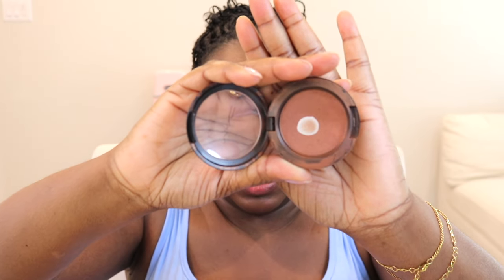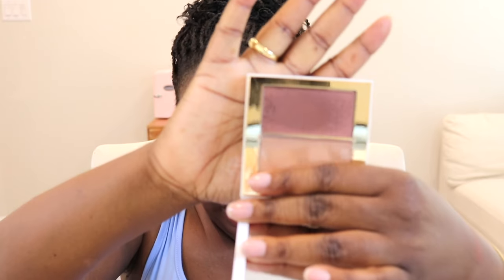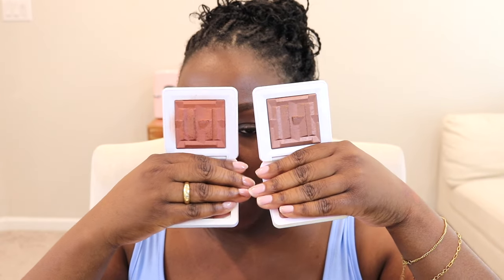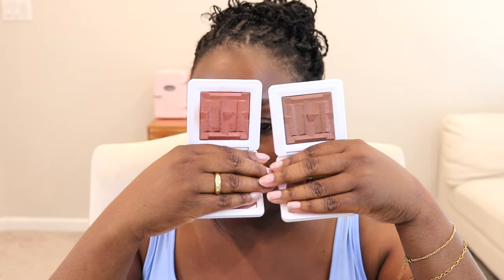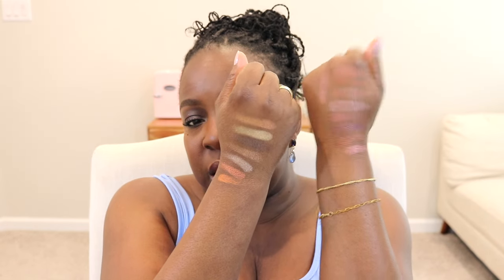My Favorite Dark Skin Friendly Highlighters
Hey family! Here are some of my favorite BROWN Highlighters, perfect for deep dark skin. All the highlighters are linked below.
Products mentioned in this video:

Danessa Myricks Yummy Skin Blurring Balm Powder Lowlighter in shade: OFF THE GRID

Haus Labs Bio Radient Gel Powder Highlighter in shade: CHOCOLATE OPAL

Haus Labs Bio Radient Gel Powder Highlighter in shade: BRONZITE

R.E.M. Beauty Interstellar Highlighter Topper in shade: MISS PLUTO

Fashion Fair Luxe Highlighter Duo in shade: GOLDEN BRONZE

Chanel Blush Lumiere in shade: BRUN ROUSSI: was limited edition. Might be able to find with a reseller.

MAC Sheertone Shimmer Blush in shade: SWEET AS COCOA: is this discontinued?!?!?!?!?!?

ELF Blush/Highlighter in shade: LUMINOUS BRONZE: Couldn't find anywhere. Sorry!

NARS Blush in shade: SAVAGE